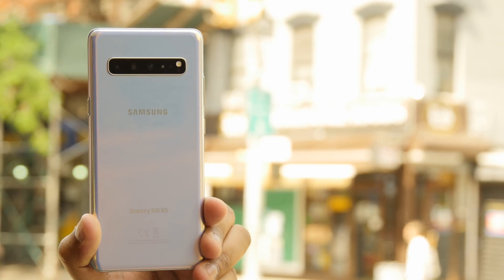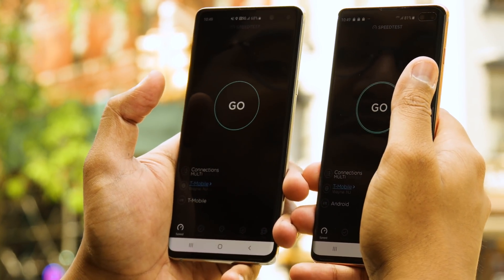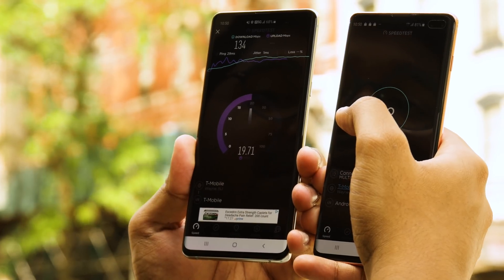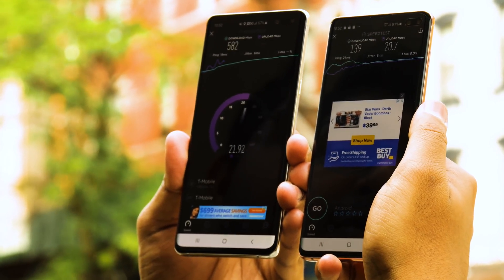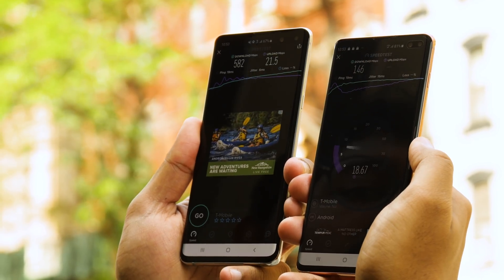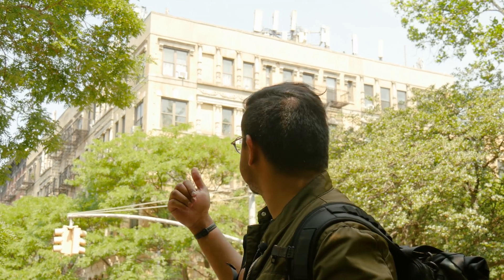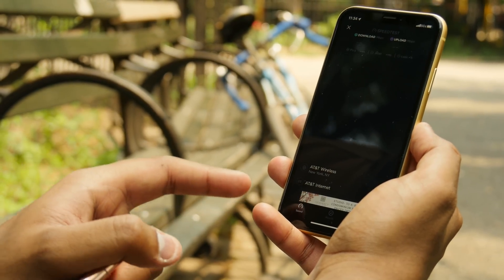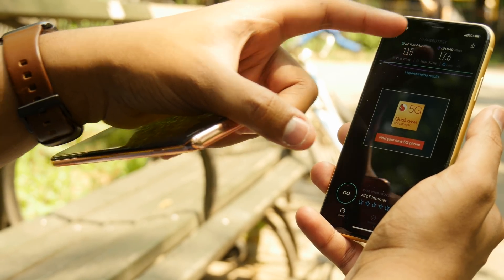Galaxy S10 5G in NYC on T-Mobile's 5G Network | Tested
T-Mobile’s 5G is finally live in the U.S., specifically in select areas of six major cities. While the only device you can use to access it costs $1,300, it won’t cost you anything more than the carrier’s existing unlimited plan. We took the Galaxy S10 5G out for a spin in New York City to test T-Mobile’s 5G download speeds.